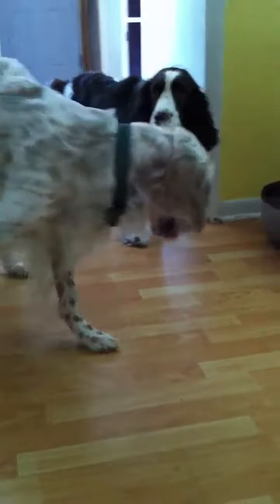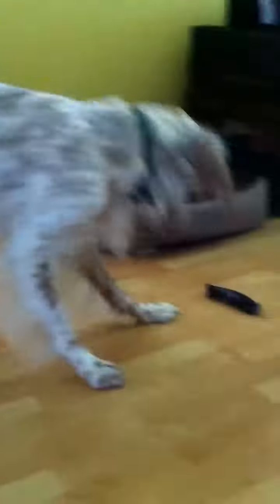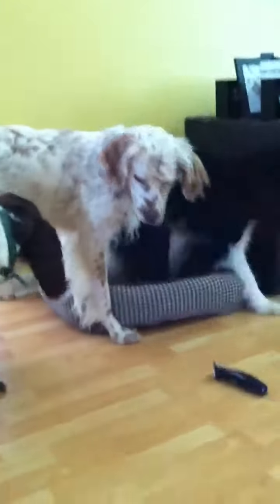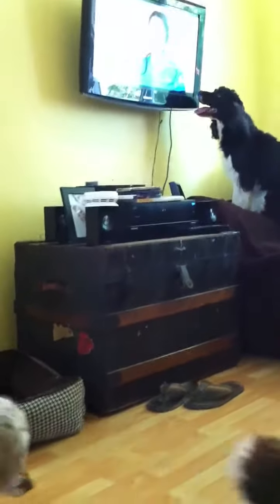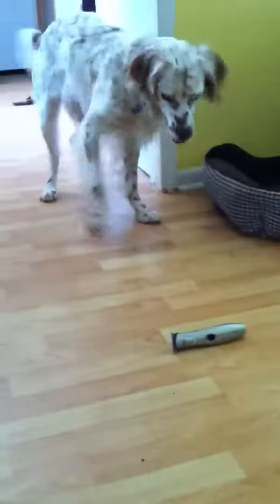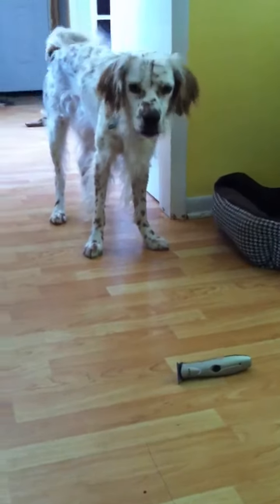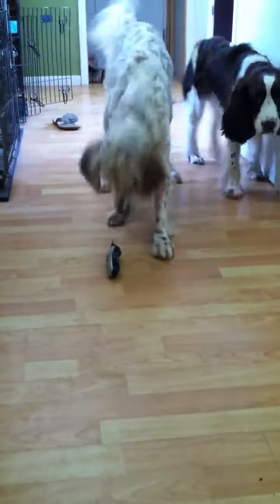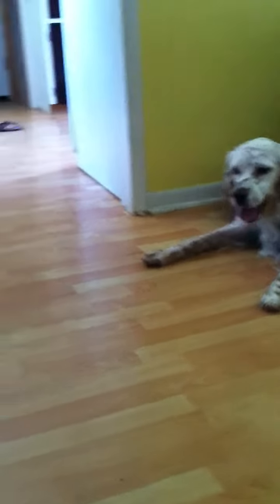My life with the crazy dogs..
Stoli playing with the hair trimmer.. Literally.. Offering play bows and such.. Poor dog has to resort to this since no one else will play with him..